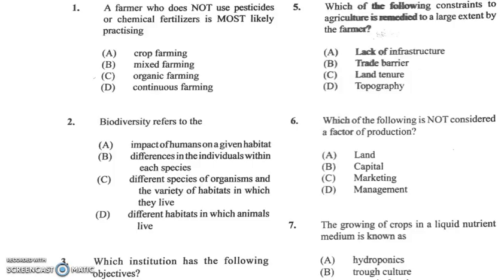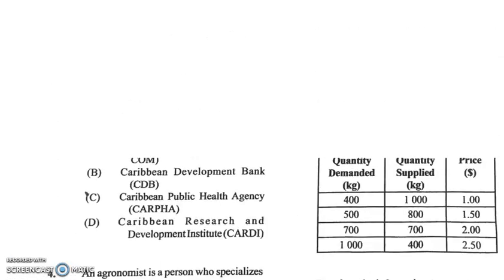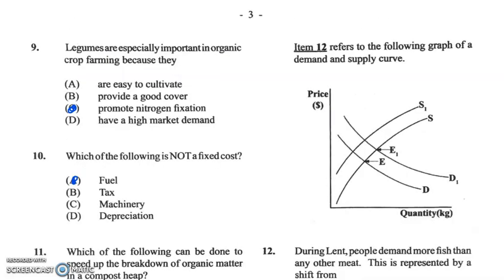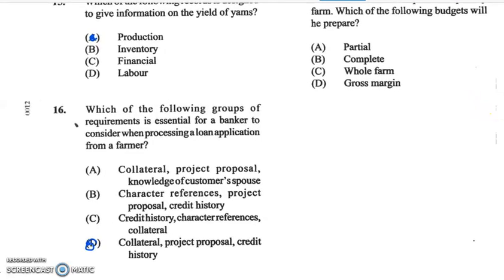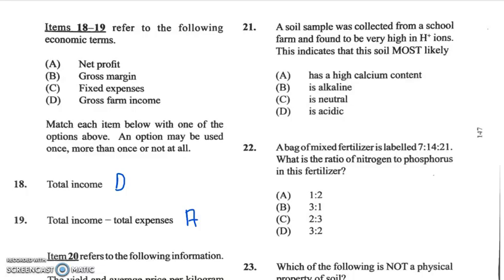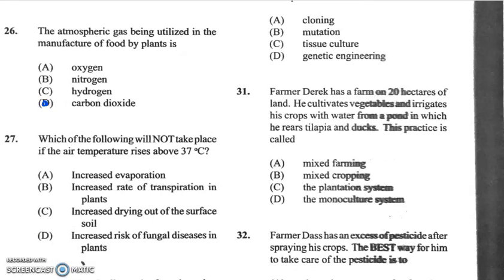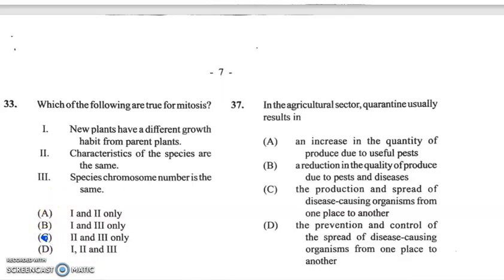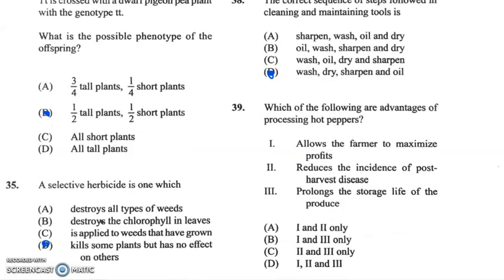2019 agricultural science paper 1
This video is the CSEC AGRICULTURE SCIENCE MAY/JUNE 2019 PAPER 1 SINGLE AWARD (PART 1) to help students sitting their Agriculture Science examination.